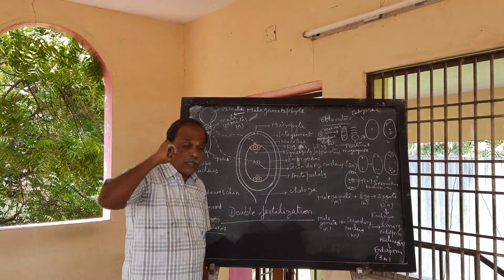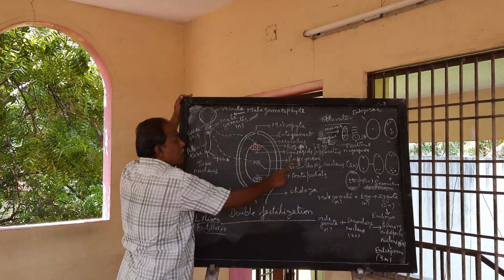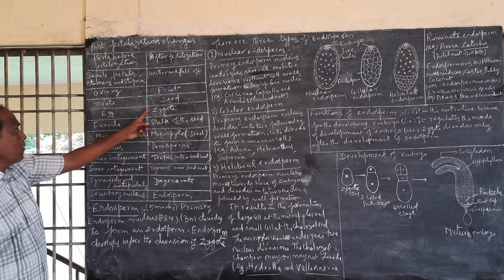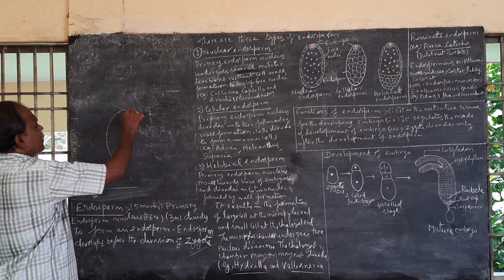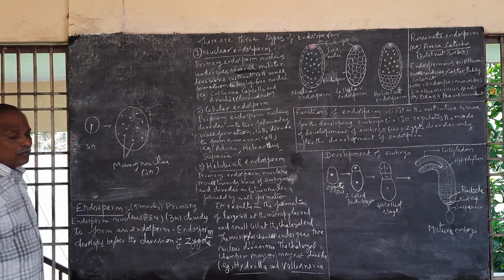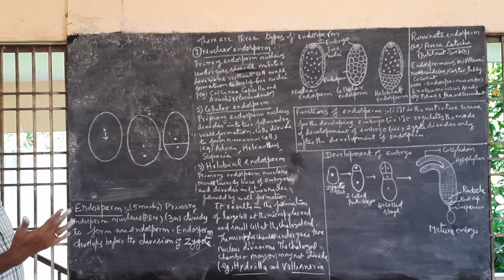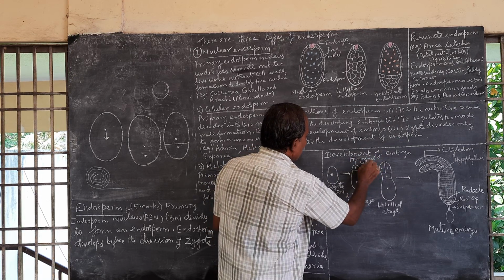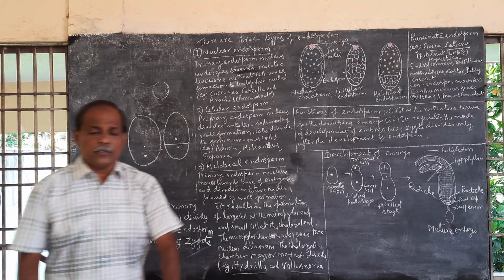Double Fertilization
Bio-Botany 12th : Double Fertilization